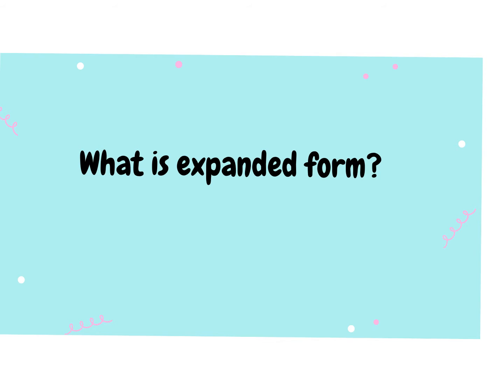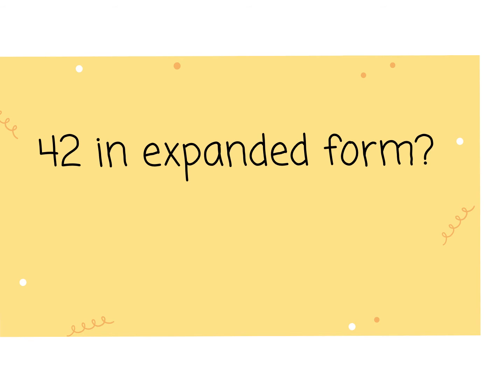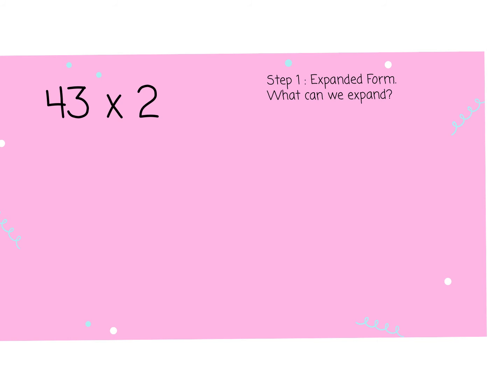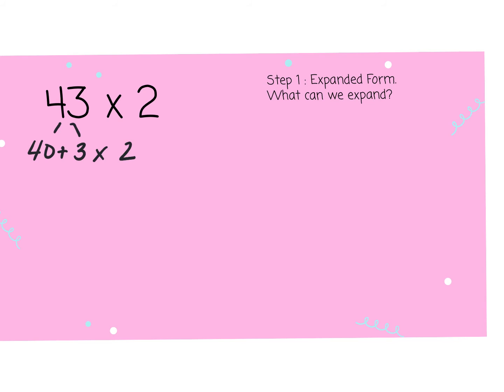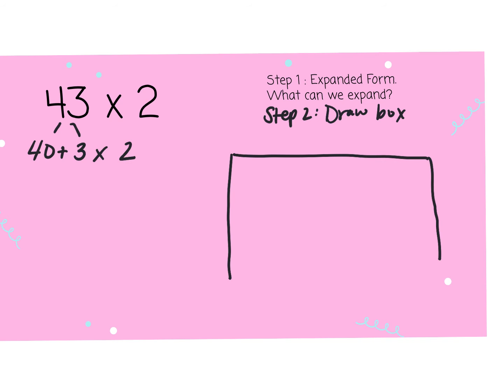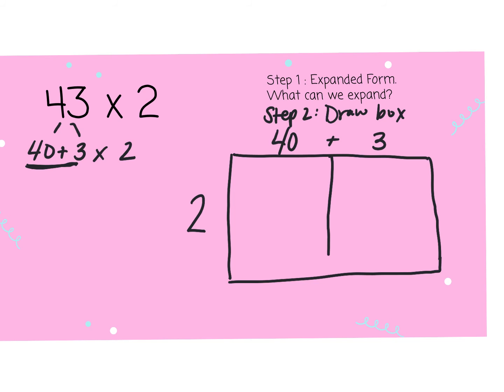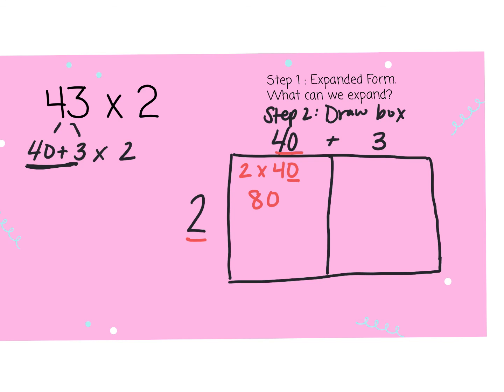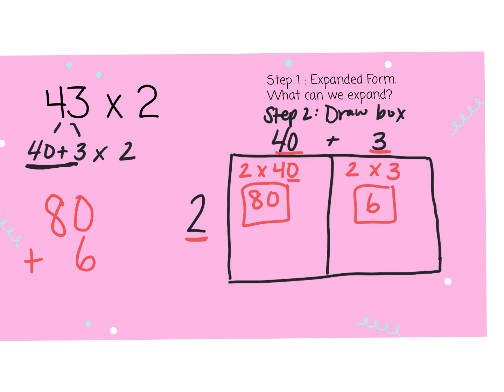box method 1 digit by 2 digit